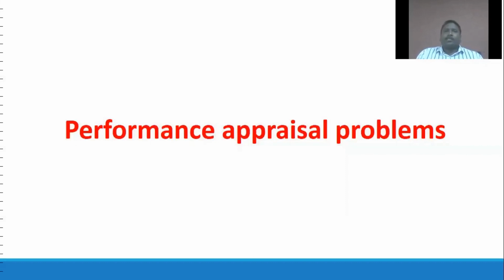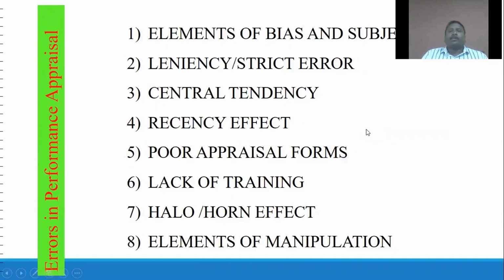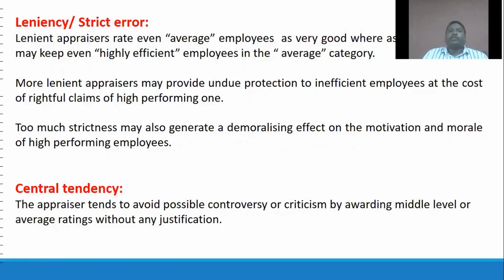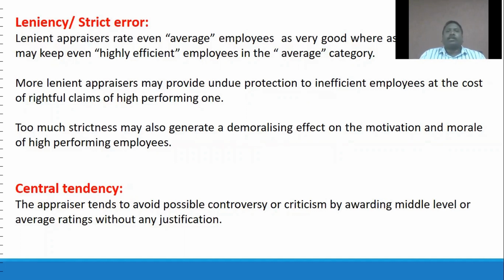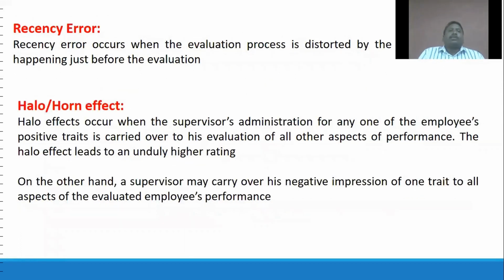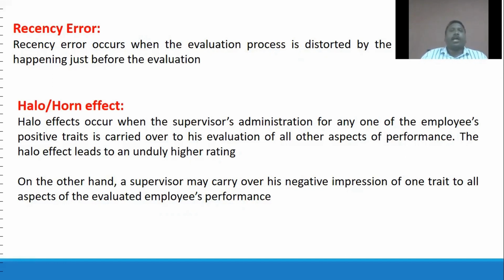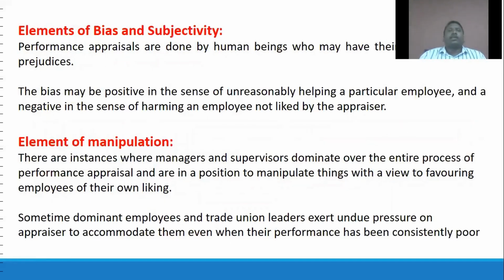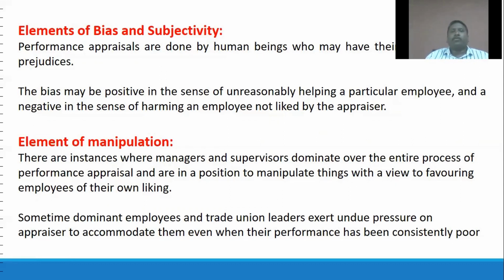Errors in performance appraisal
Performance appraisal, appraisal, errors, errors in performance appraisal, Problems in performance appraisal, biases in performance appraisal